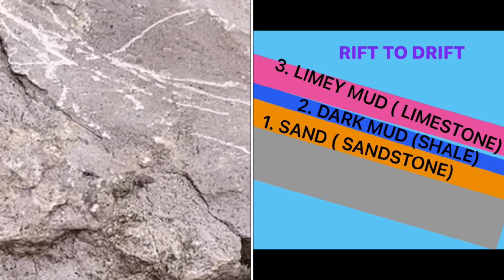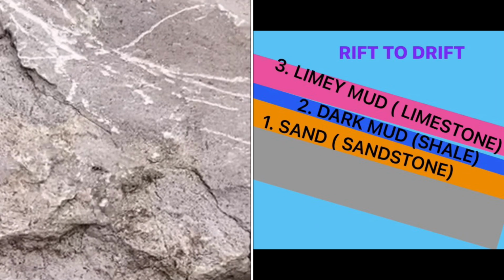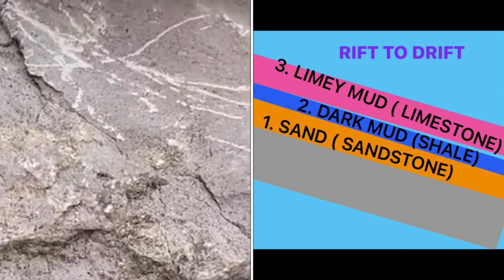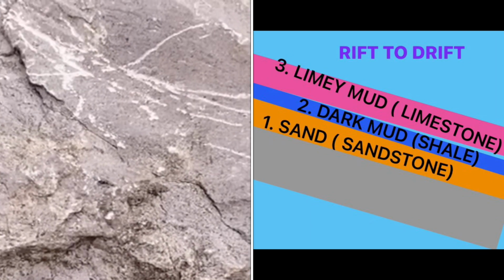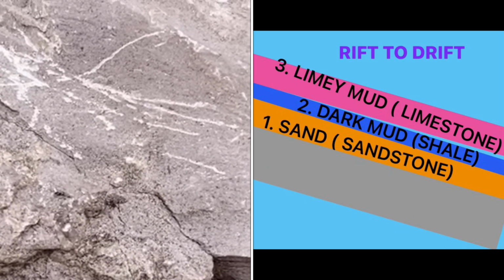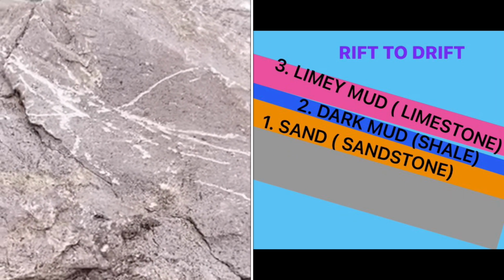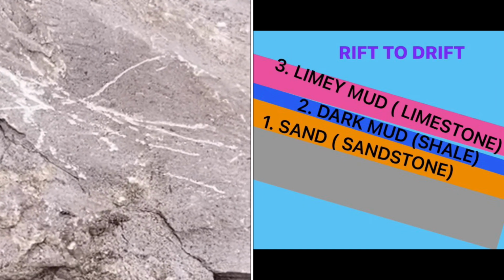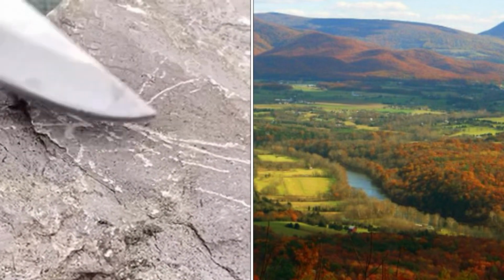MORE ROCK I D